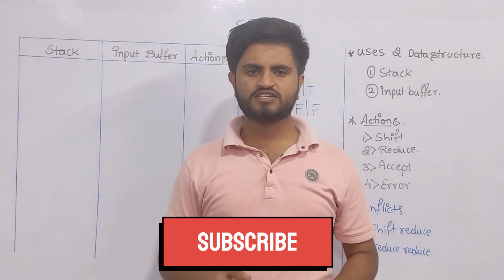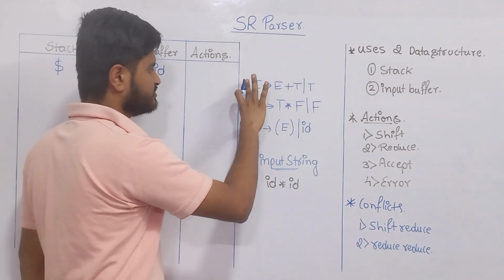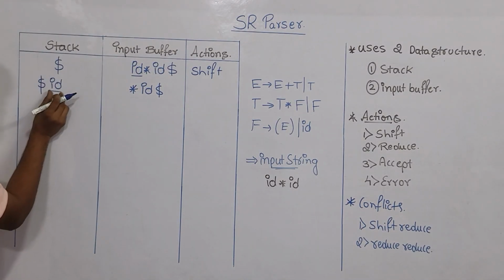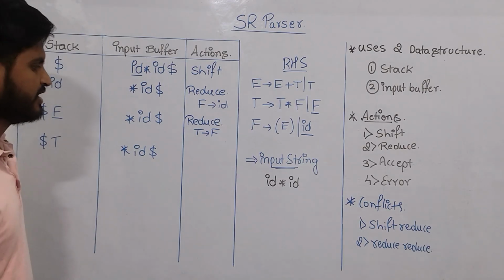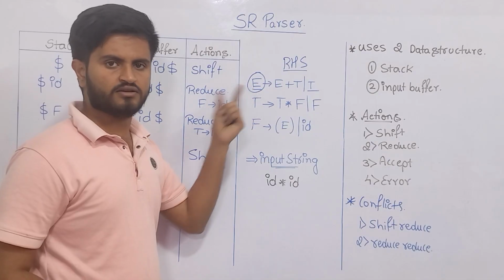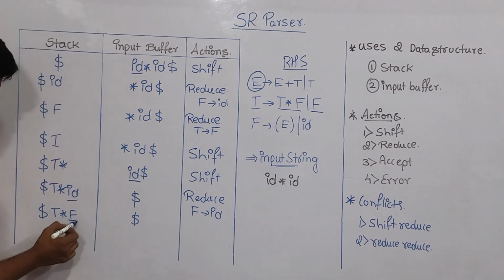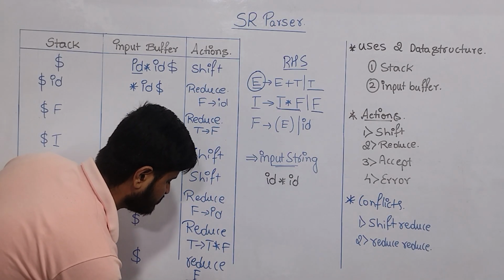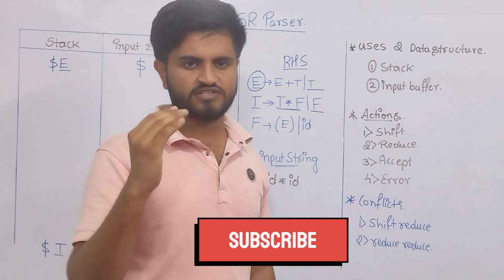SR Parser | Compiler design | All Universities